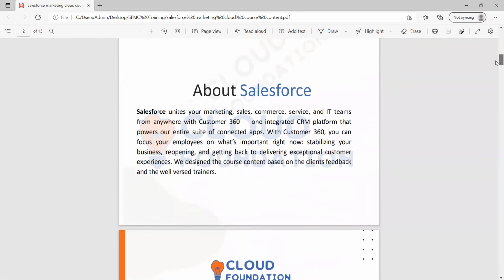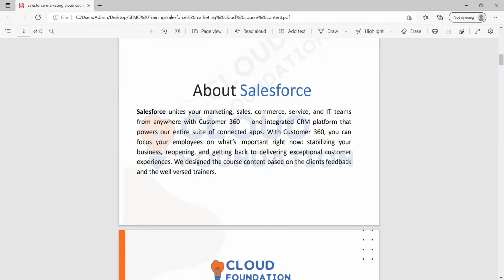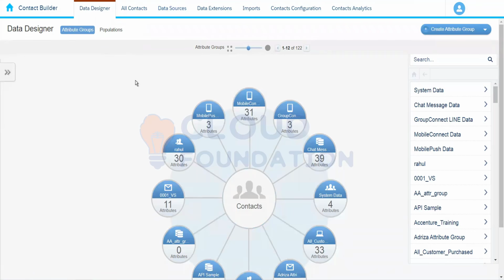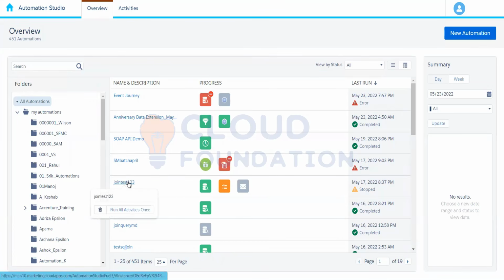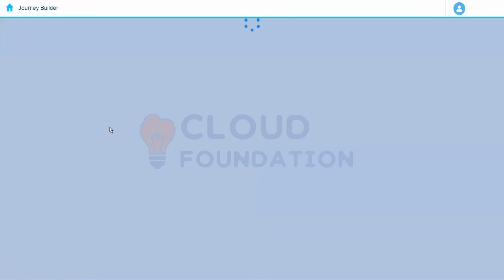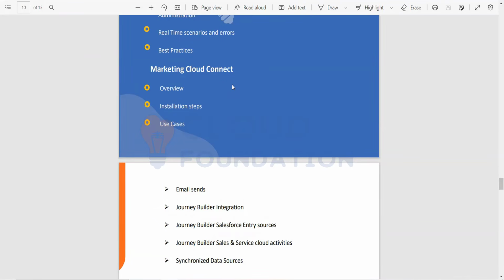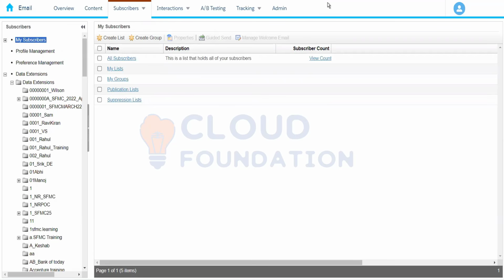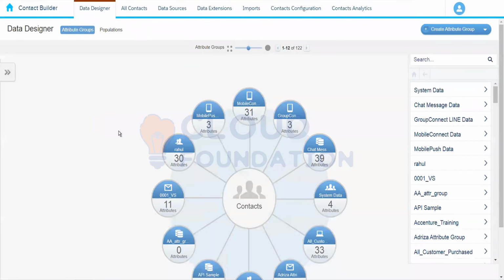Salesforce Marketing Cloud Training | What is Salesforce Marketing Cloud | Cloudfoundation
Are you looking for Salesforce Marketing Cloud Tutorial?
Salesforce Marketing Cloud is a cloud-based marketing platform that helps businesses connect with their customers across various channels, including email, social media, mobile, and advertising. It provides users with tools to create and manage marketing campaigns, as well as track and analyze customer behavior.

Salesforce Marketing Cloud is part of the Salesforce Customer Success Platform, which also includes Sales Cloud and Service Cloud. It is available in both a standalone version and as an integrated part of Salesforce CRM.

Our expert faculty will guide you through all the concepts you need to know to pass the Salesforce Marketing Cloud certification exam, while our full time technical support team will be there to help you every step of the way. Plus, our flexible training hours mean you can study at a time that suits you.

Topic Covered: -
This video has covered the introduction Salesforce.